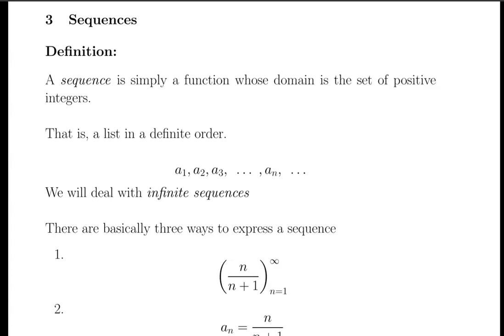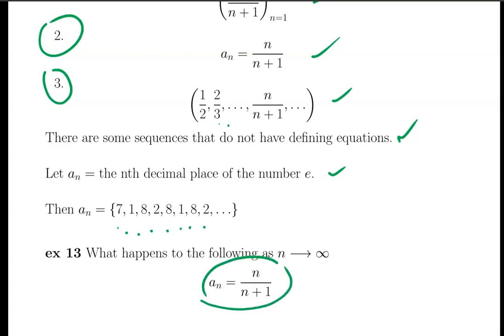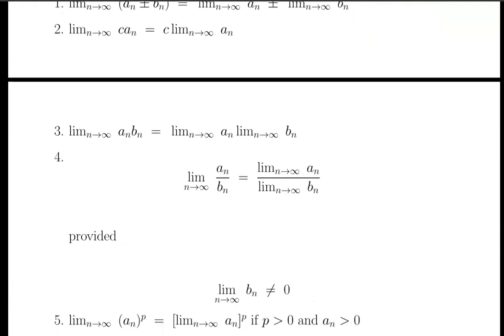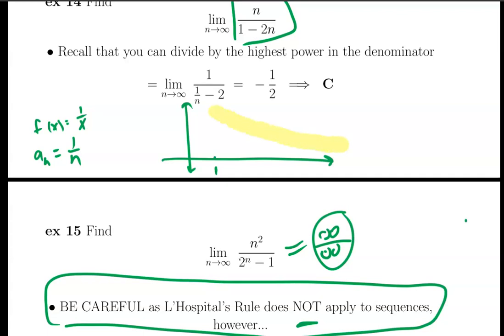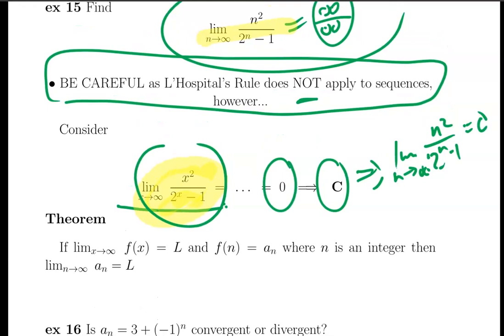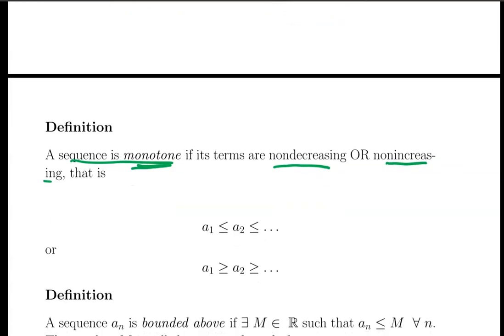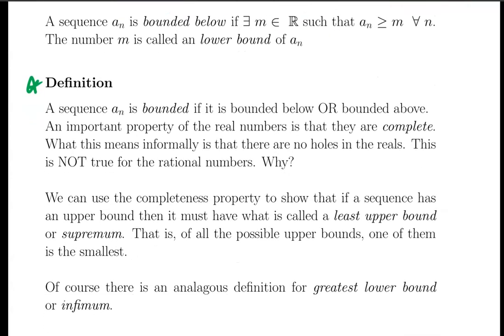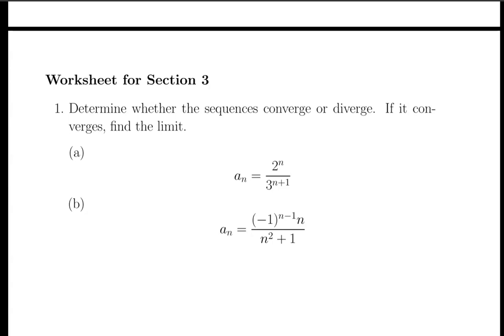Math 151 Exam 2 Section 3